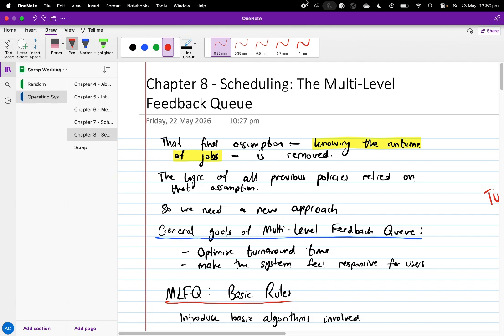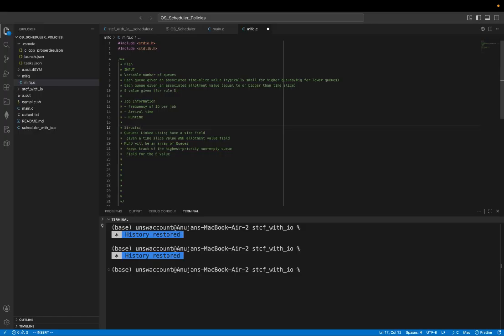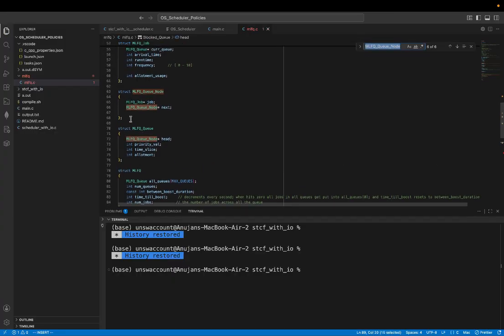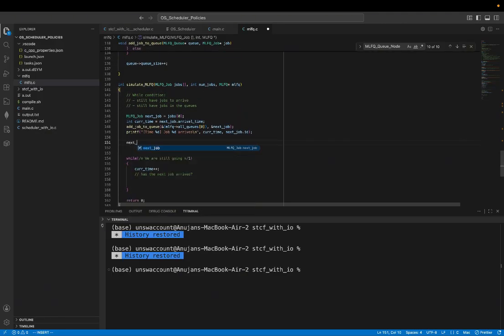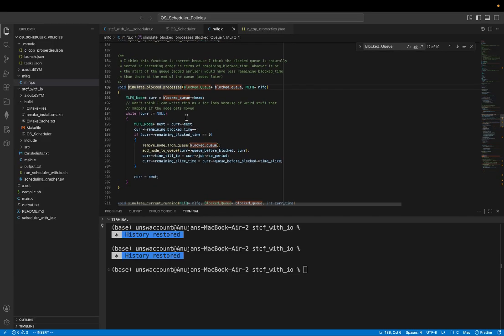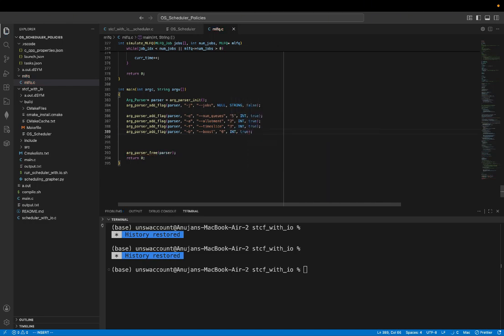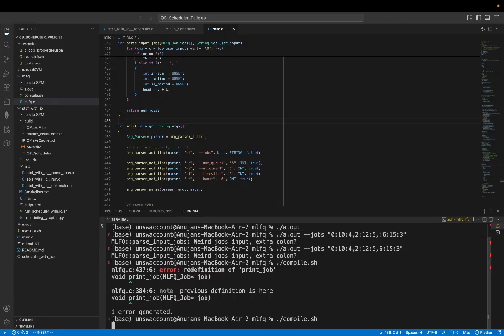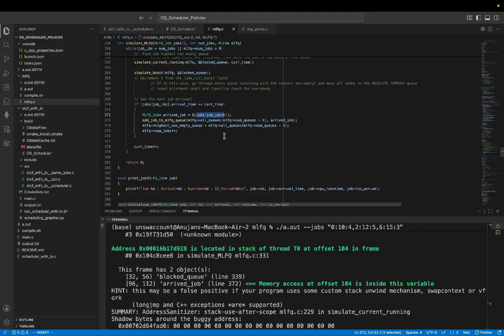Building a Multi-Level Feedback Queue (OS Scheduling) #1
As per Chapter 8 of OSTEP